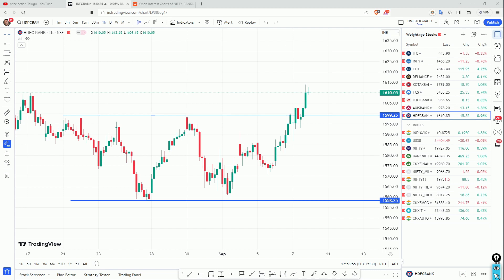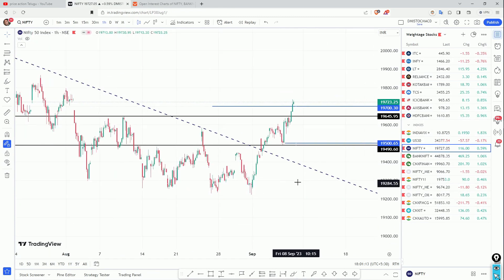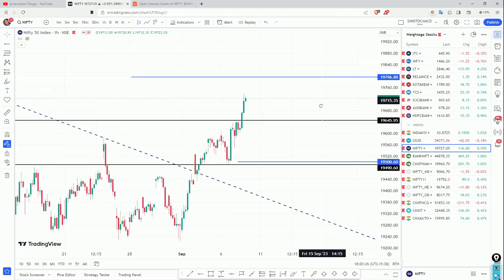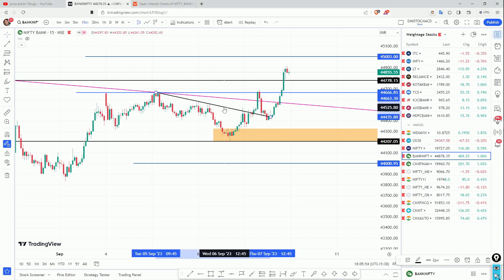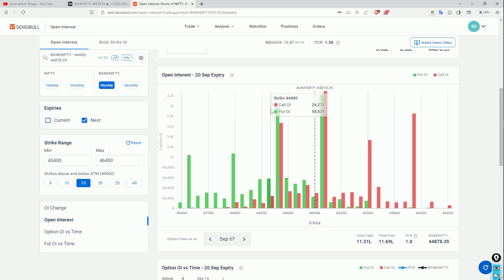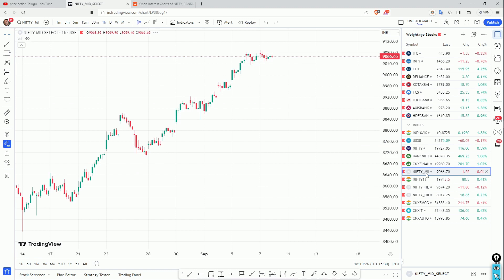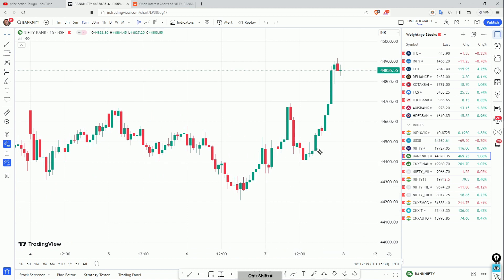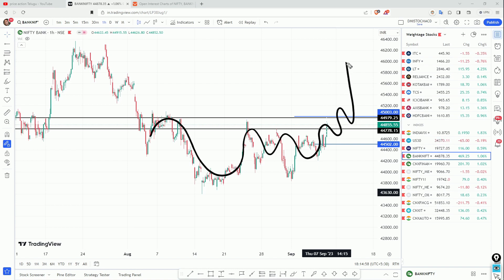శుక్రవారం కోసం సపోర్ట్-రెసిస్టెన్స్ levels | NIFTY PREDICTION | BANKNIFTY MIDCAP NIFTY FINNIFTY